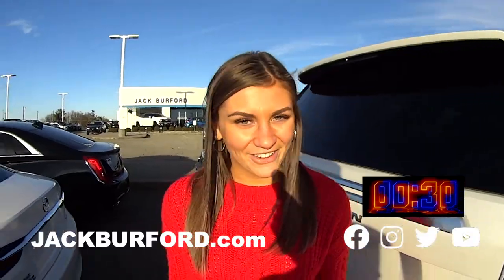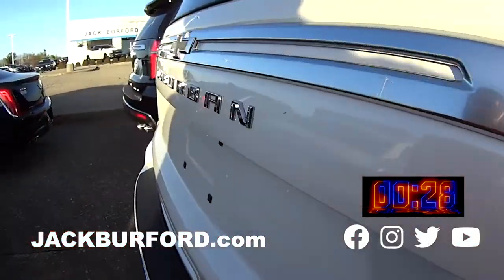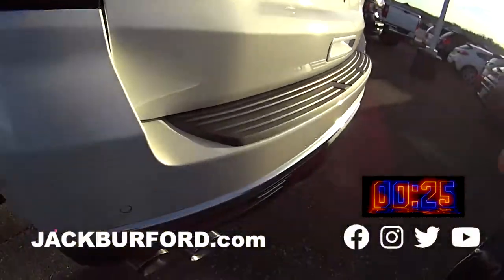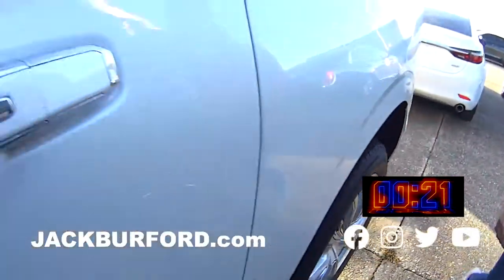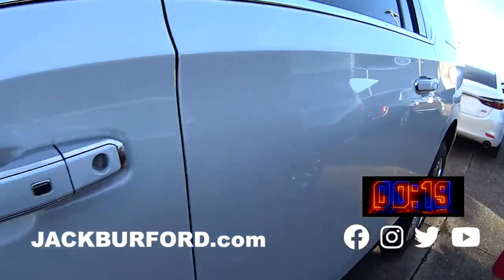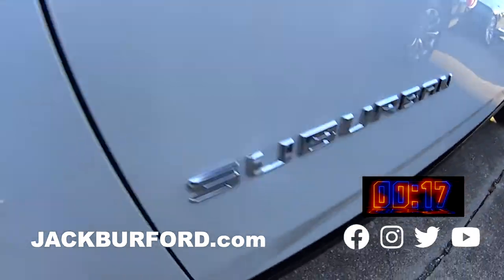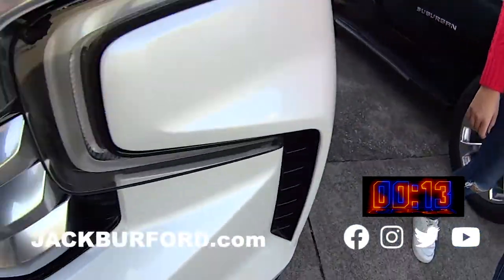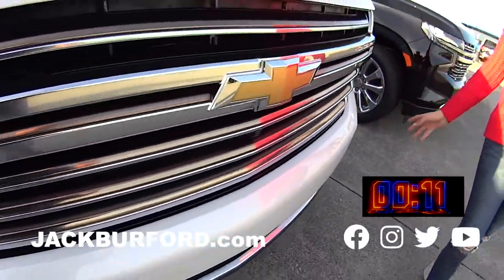New 2021Chevy Suburban walkaround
now!